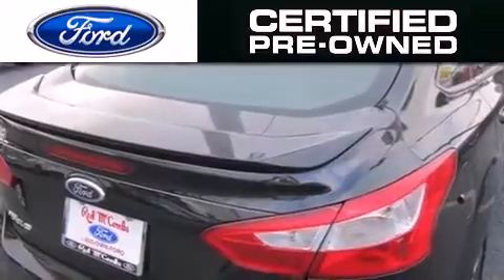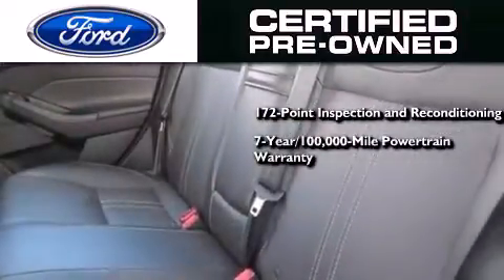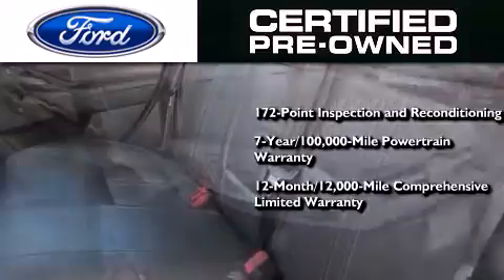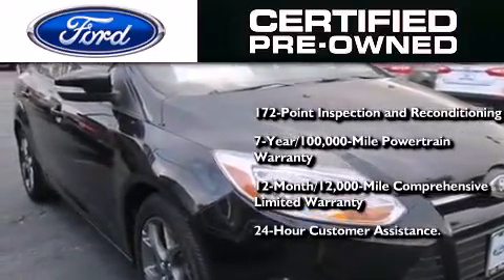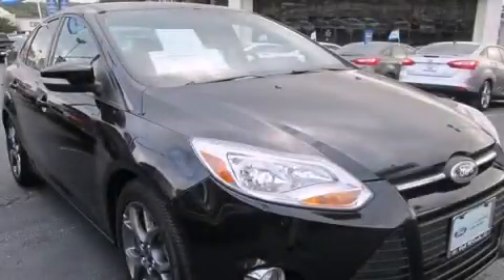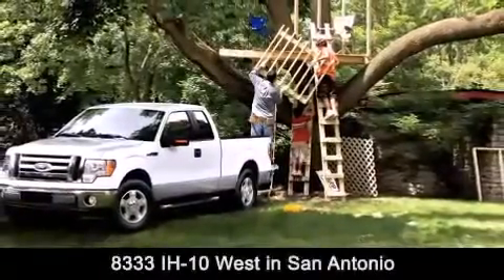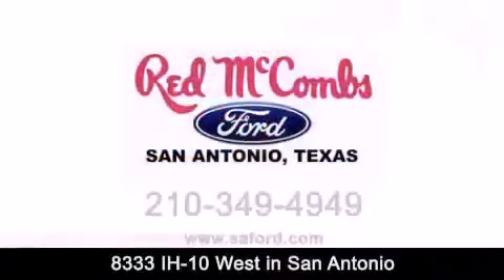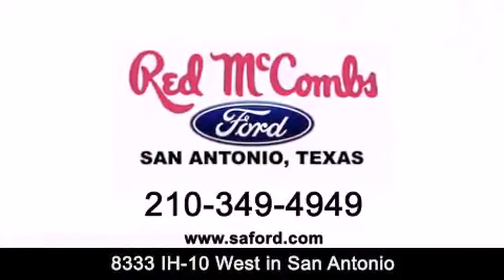Certified 2013 Ford Focus Kirby TX Red McCombs Ford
Walk around Video for our 2013 Ford Focus here at Red McCombs Ford . Red McCombs Ford has been honored to serve the San Antonio , Kirby , New Braunfels , and Boerne , TX area . We promise that your experience at our dealership will exceed your expectations ! We have a great selection of new and used vehicles and would love to tell you about any additional discounts on the 2013 Ford Focus . Come to the 5 time President's Award winning Ford ! Year : 2013 Make : Ford Model : Focus Engine : Gas I4 2.0L/122 Exterior : Tuxedo Black Metallic Miles : 29,073 Interior : Call For Color Stock : 16454 Red McCombs Ford 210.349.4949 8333 IH - 10 West San Antonio , TX 78230